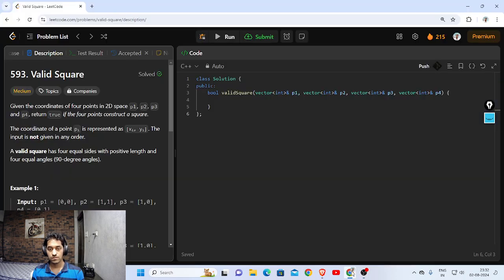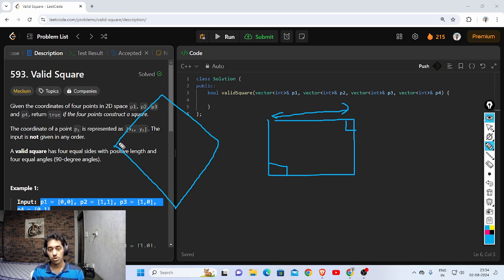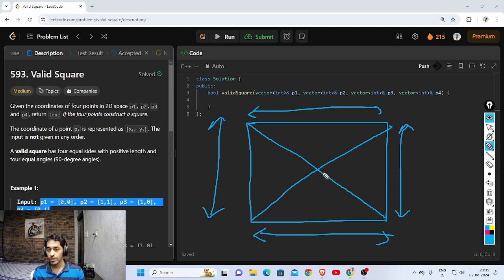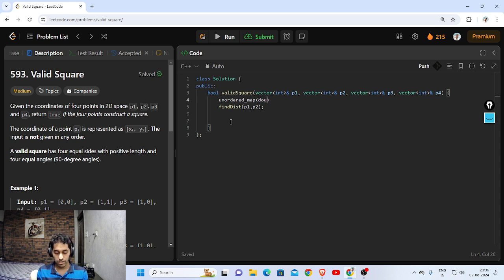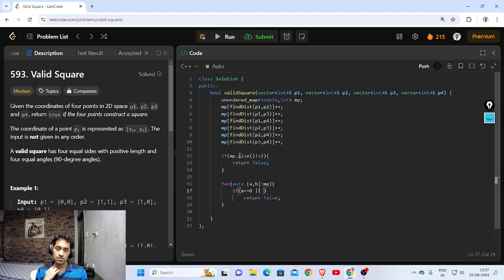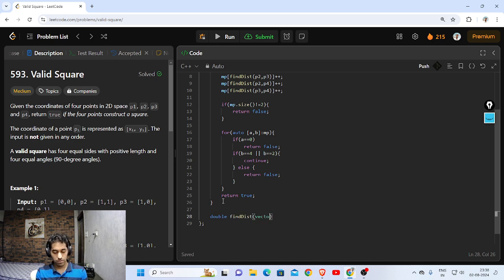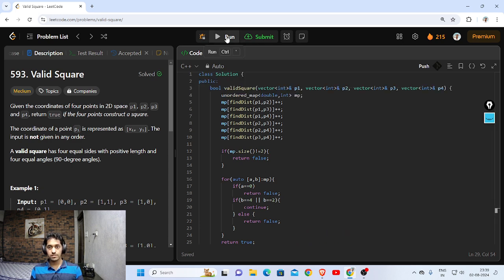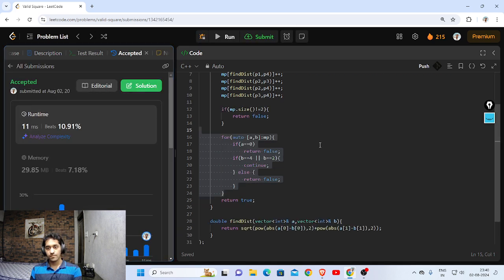593. Valid Square | Leetcode